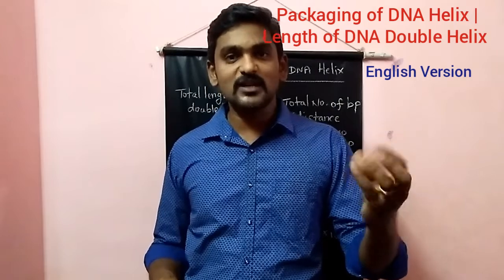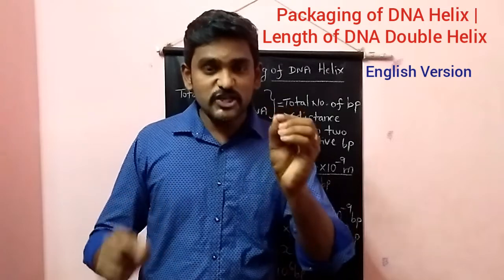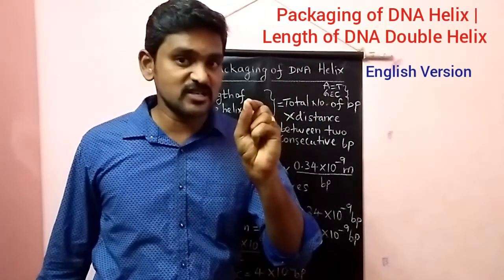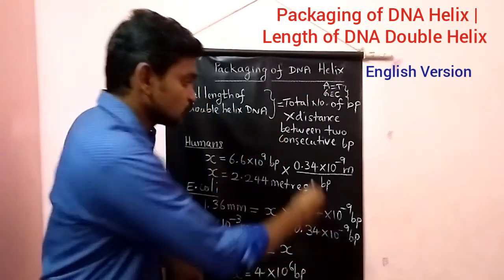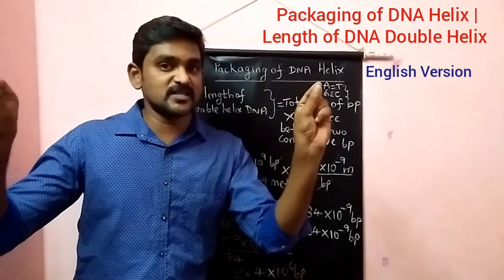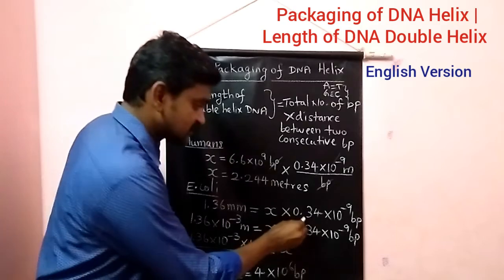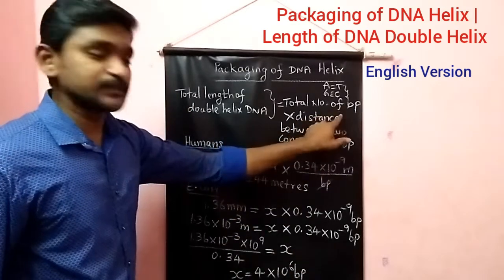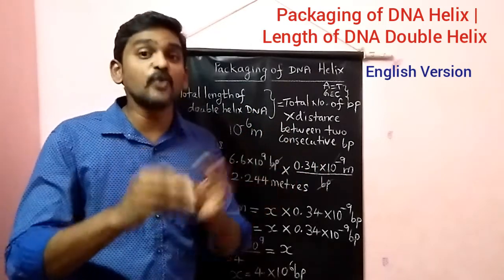Packaging of DNA Helix | Length of DNA Double Helix | English Version | Molecular Basis : 4